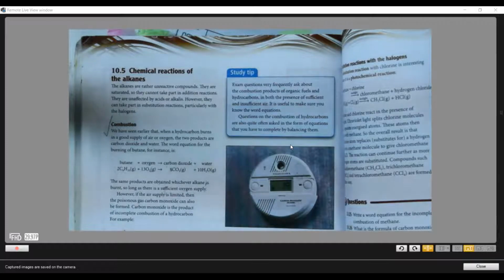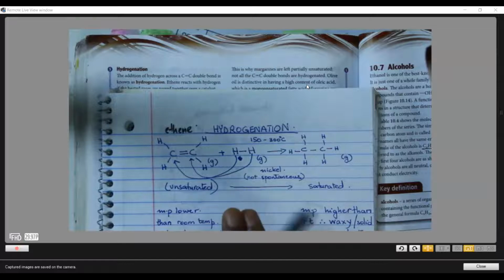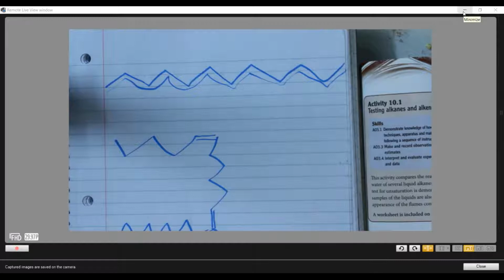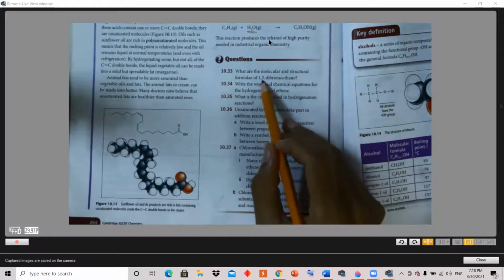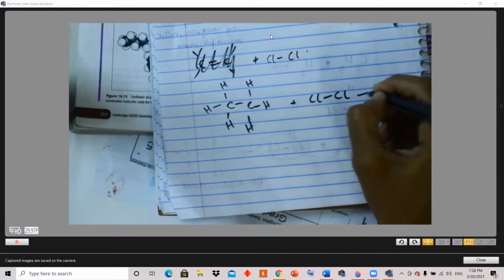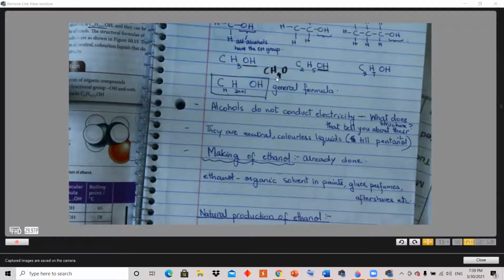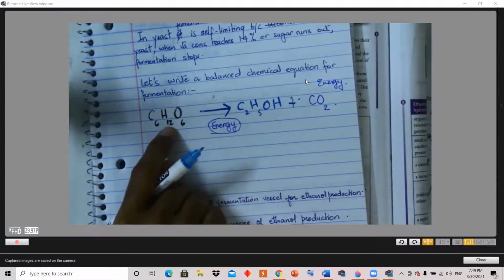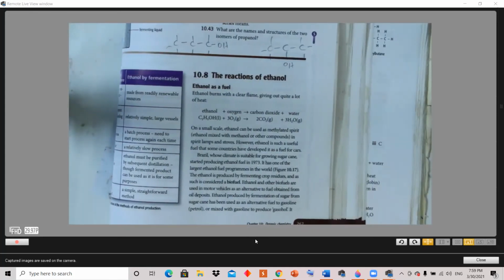Organic Chemistry 3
Reactions of alkenes and alcohol. Discussion of IGCSE chapter questions.